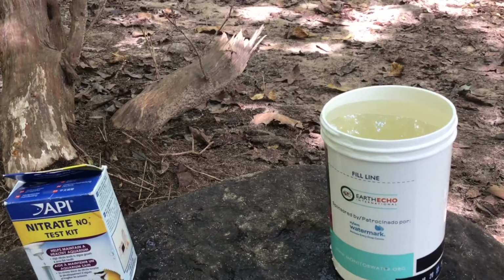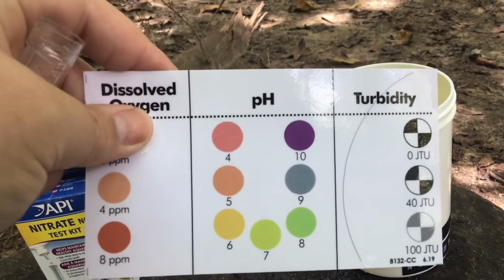Shacktown Falls Water Analysis